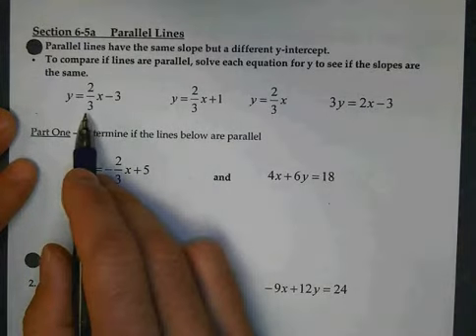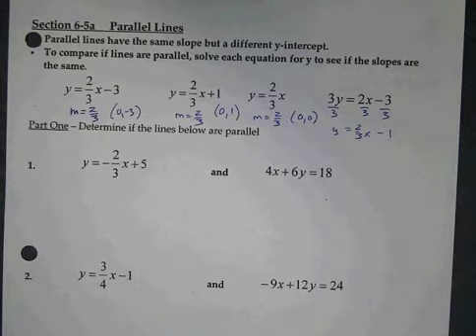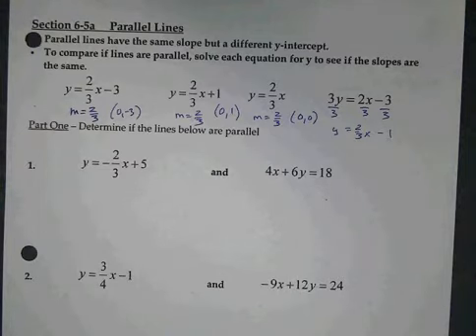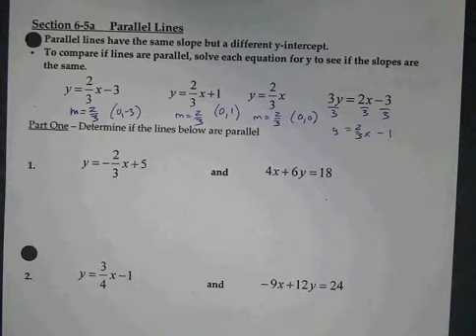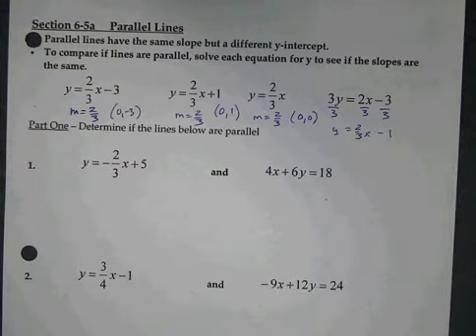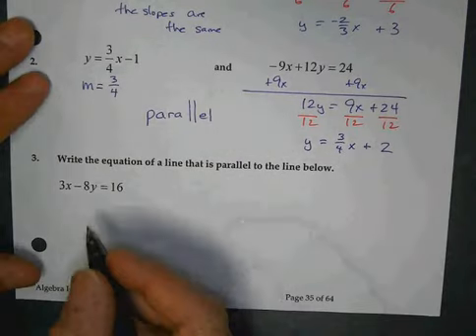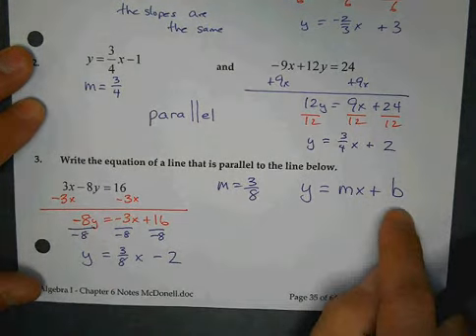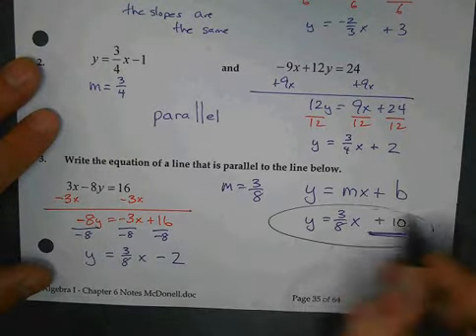Algebra I - McDonell 6.5a Notes Page 1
Parallel Lines - Determining if two lines are parallel.  Writing an equation of a line parallel to another line given in standard form